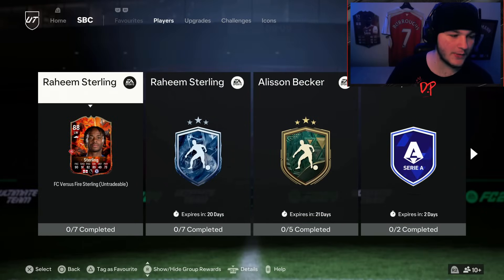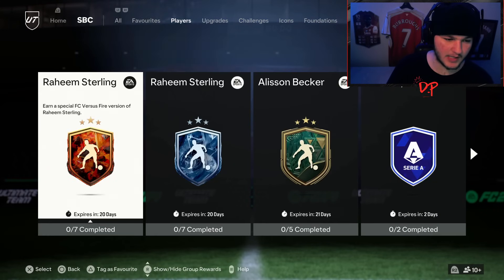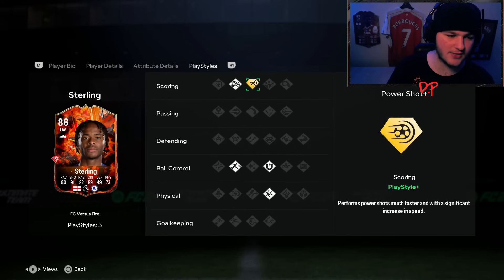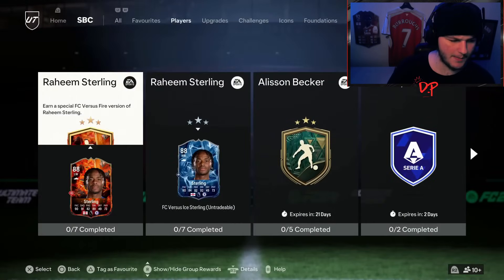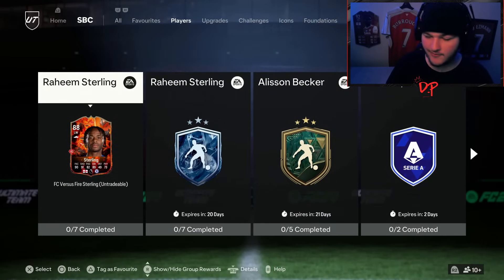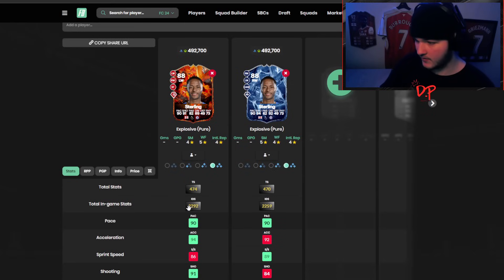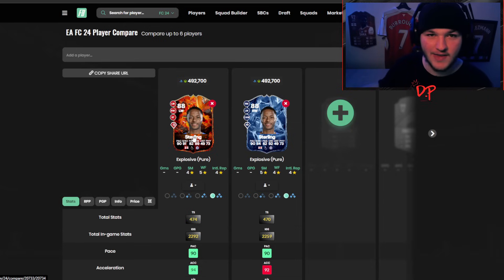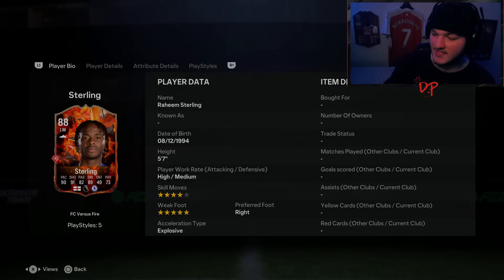Which is Better? 🤔 88 FC Versus Fire vs Ice Raheem Sterling SBC - EA FC 24 Ultimate Team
Which Card Should you Complete? 88 FC Versus Fire vs Ice Raheem Sterling SBC - EA FC 24 Ultimate Team

In this video I take a look at the new FC VERSUS FIRE & ICE 88 RATED RAHEEM STERLING SBC, and I give my opinion on what card is the better choice.

88 FC Versus Fire Sterling Player Review
FC Versus Fire vs Ice Raheem Sterling
88 Fire Raheem Sterling Player Review FC 24
88 Raheem Sterling SBC FC 24